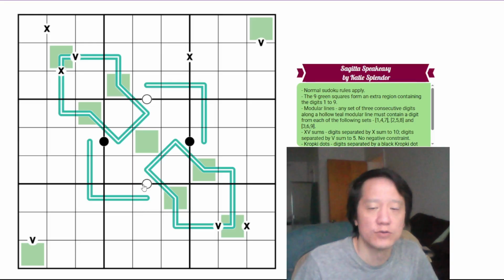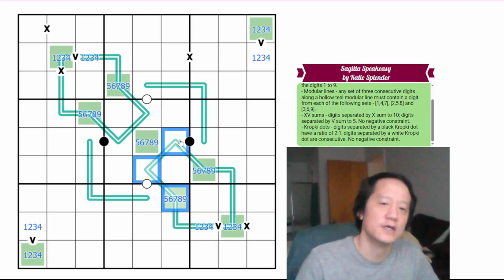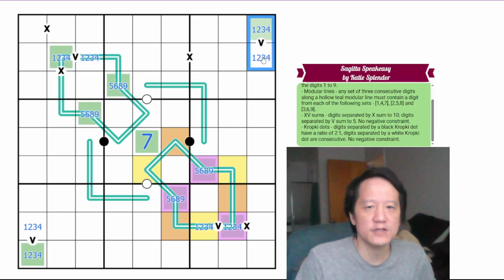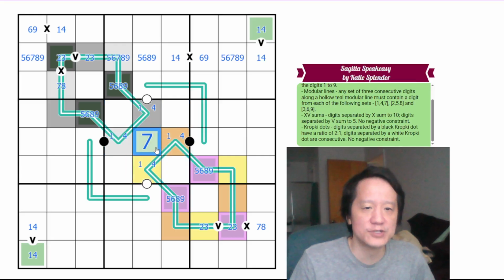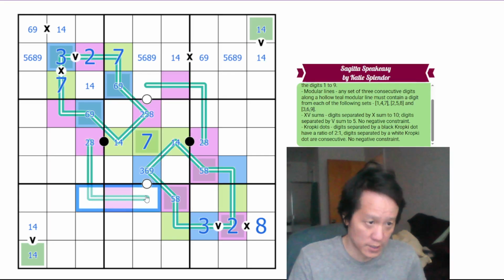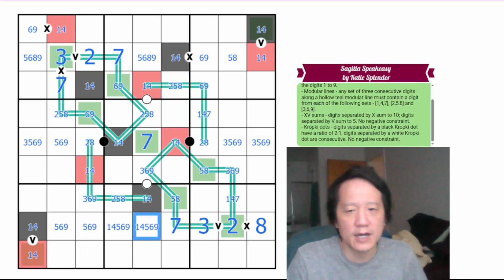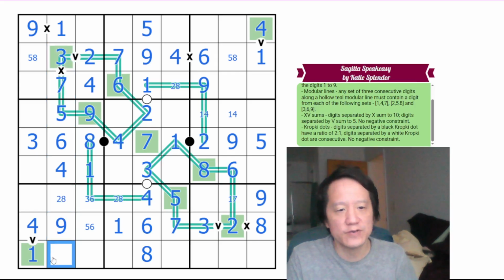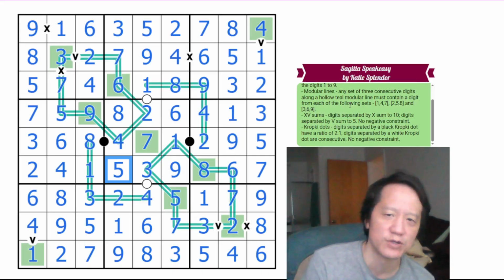Learn How To Sudoku with Sagitta Speakeasy